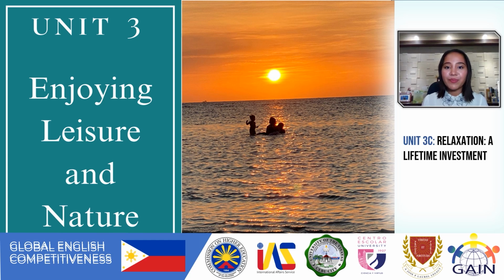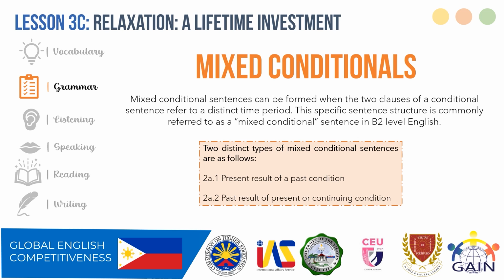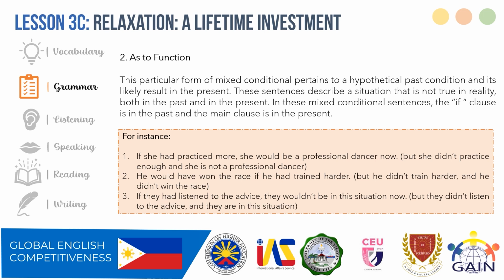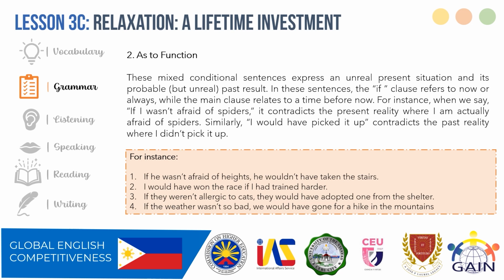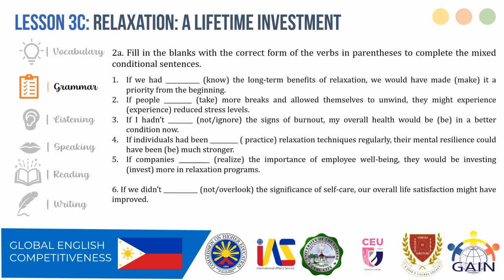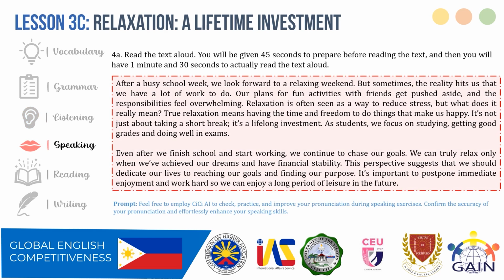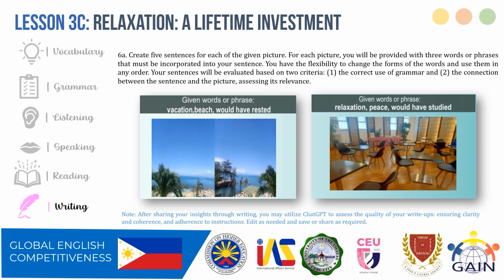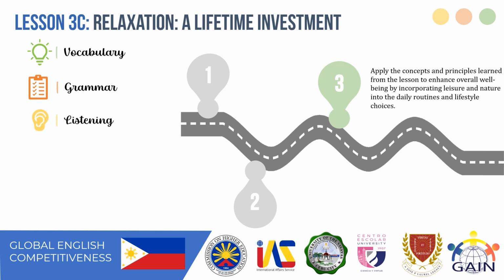GEC CEFR B1 - Unit 3 Lesson C - Relaxation a lifetime investment